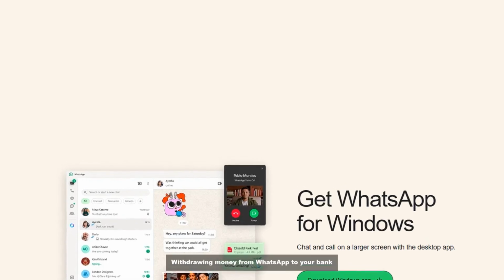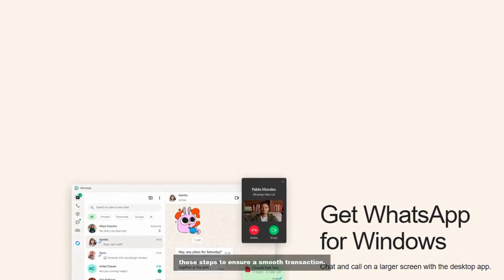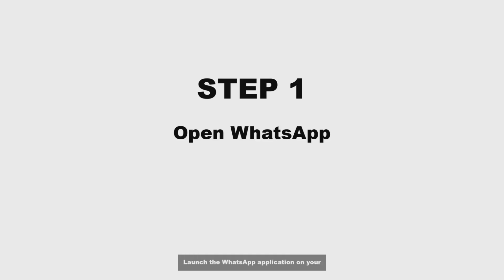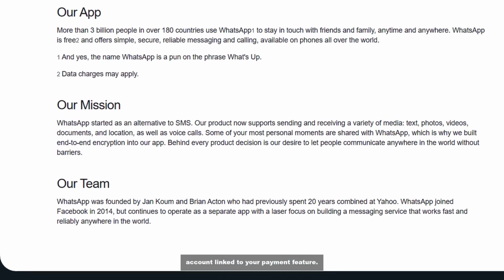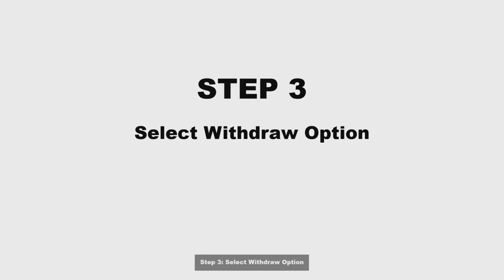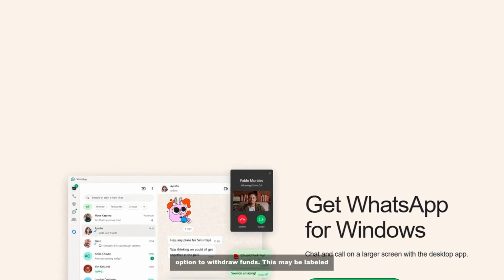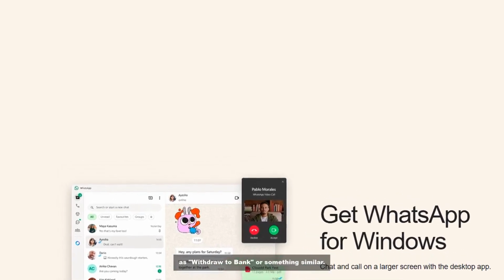How To Withdraw Money From WhatsApp To Your Bank Account 2026 (STEP BY STEP)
In this video, we will guide you through the process of how to withdraw money from WhatsApp to your bank account in 2026, step by step. Learn the easiest methods and tips to ensure a smooth transaction.